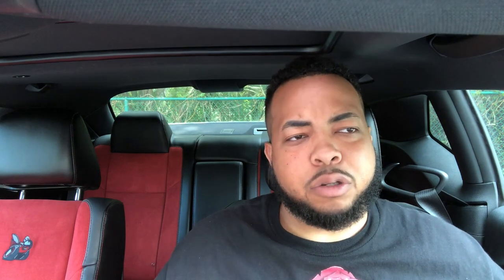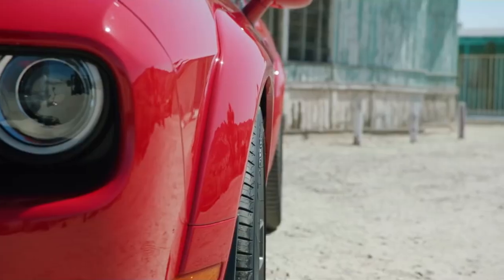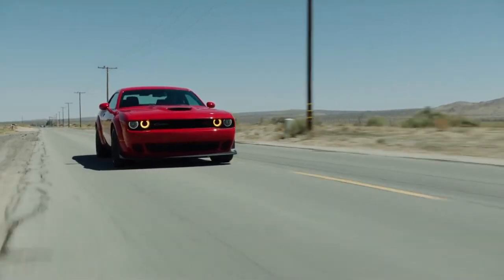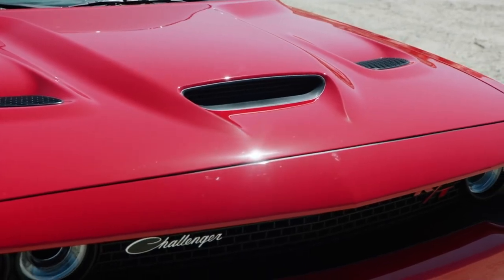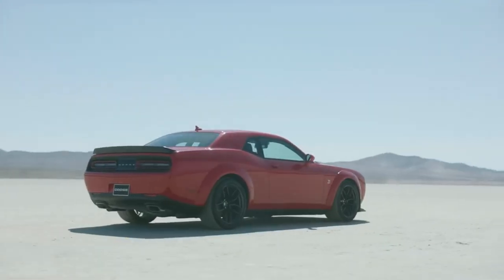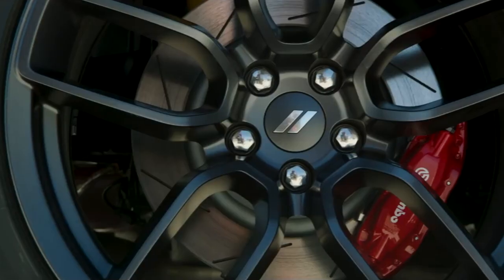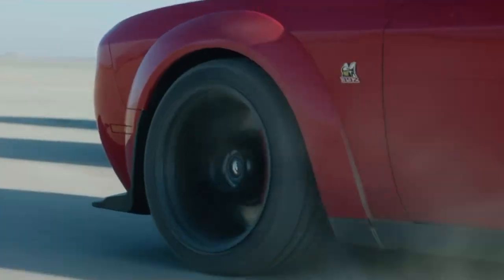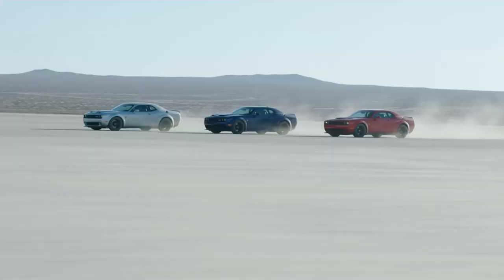The 2019 scat pack is better than the 2018 scatpack!!scatpackshaker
My opinion on the 2019 Dodge Challenger Scat Pack and why you shouldn't buy a 2018 Scat Pack